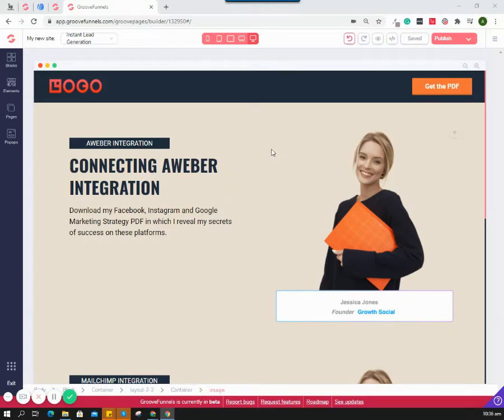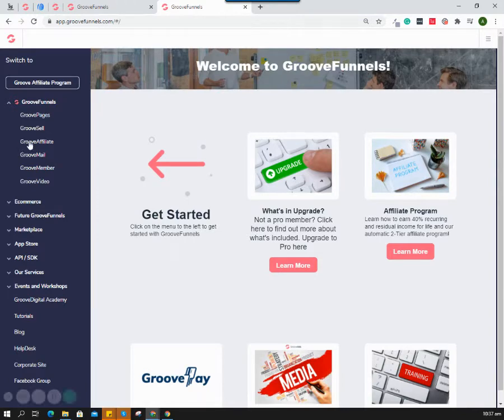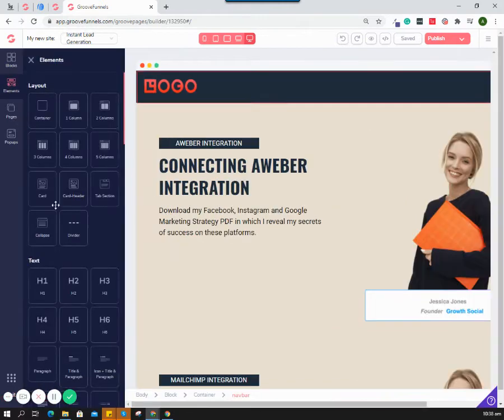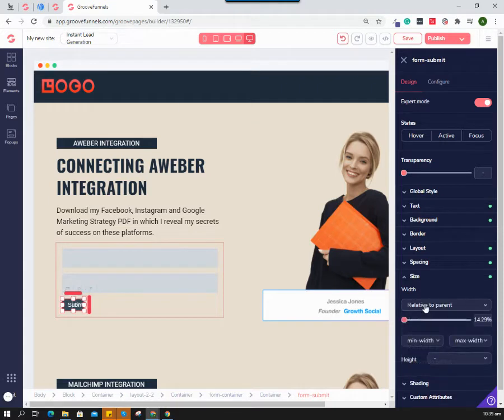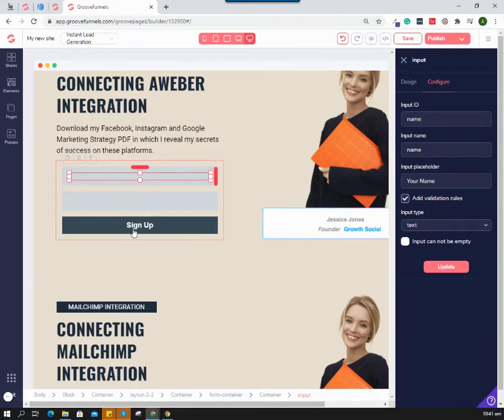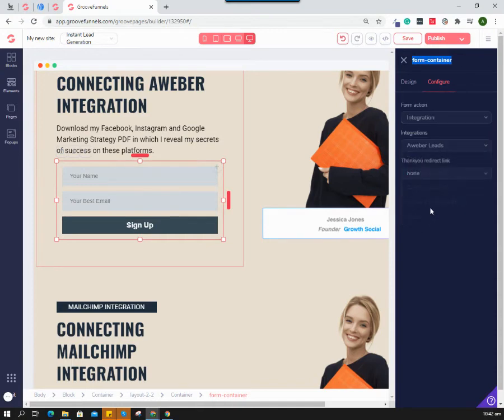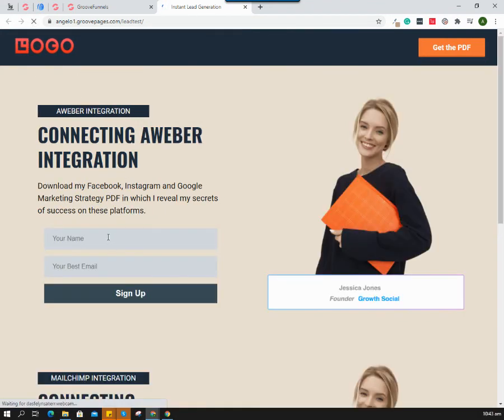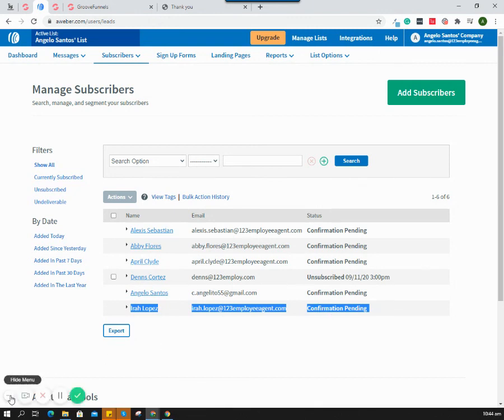GroovePages Aweber Integration Full Tutorial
This is a step-by-step tutorial on how to set your Aweber Integration working 100%